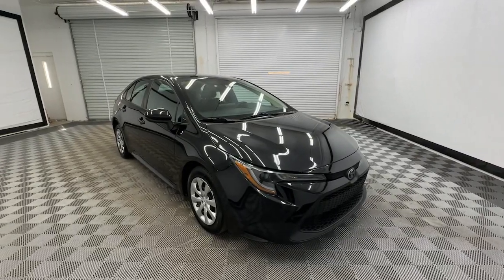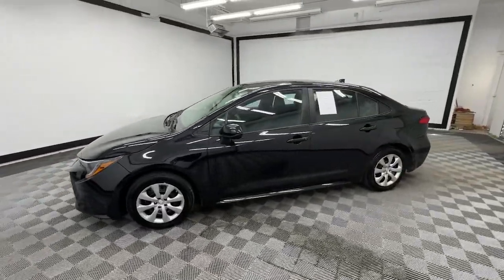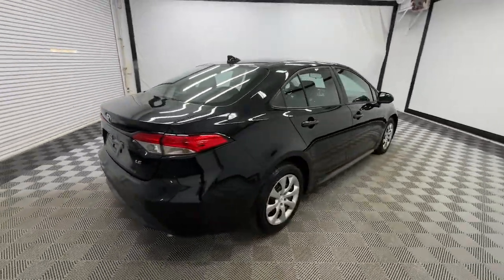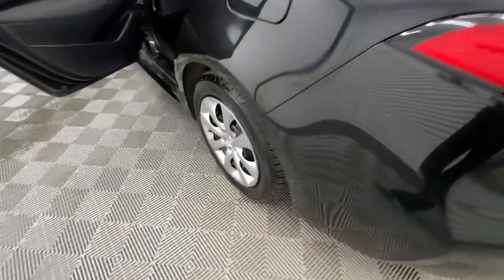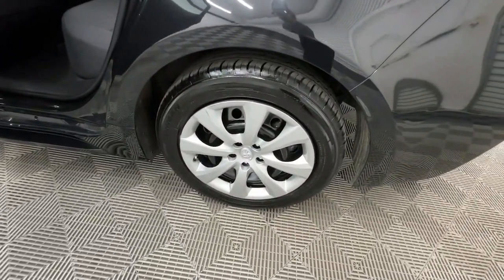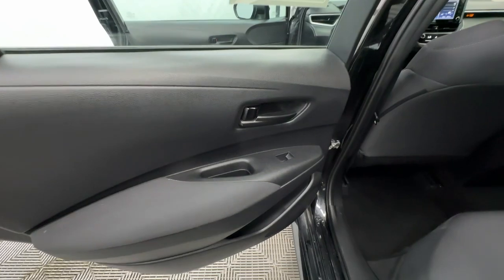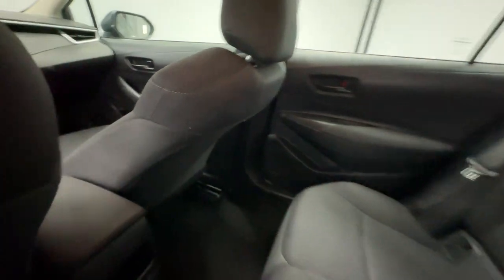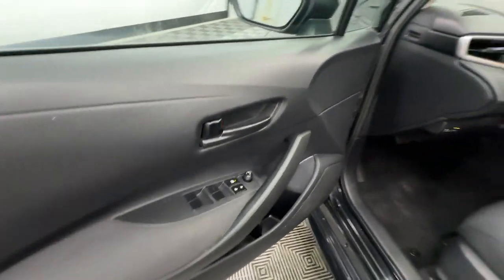2022 Toyota Corolla LE Birmingham, Hoover, Alabaster, Vestavia Hills, Helena AL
Pre-Owned 2022 Toyota Corolla LE available at Tameron Hyundai located in 1595 Montgomery Hwy, Birmingham, AL, 35216. Servicing the Birmingham, Hoover, Alabaster, Vestavia Hills, Helena area.

Take a moment to check out the  2022  Toyota Corolla.  Here's a Corolla sedan that's waiting to show you how much fun your daily commute can be. From its comfortable, driver-centered interior to its lower, wider stance, this reliable compact has all the features you want and the affordability and efficiency you need.  These are just some of the great options this vehicle comes with: Apple Carplay®/Android Auto®, Keyless Entry, Back-Up Camera, Satellite Radio, Steering Wheel Audio Controls, Alarm, Electronic Stability Control, Traction Control, Intermittent Wipers, Passenger Vanity Mirror. Enjoy the efficiency and style this captivating Corolla has to offer. Come in for a test drive. Our team will make it the best part of your day.